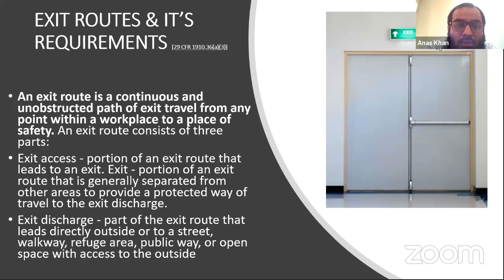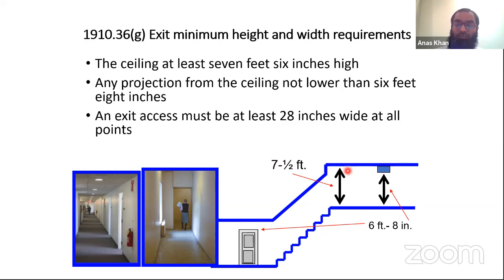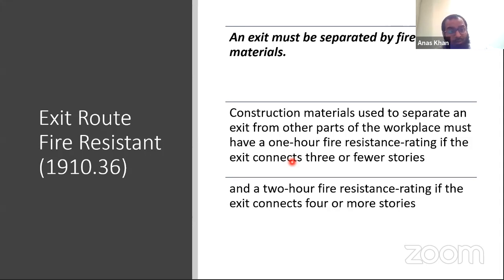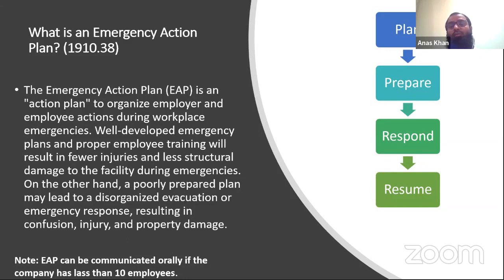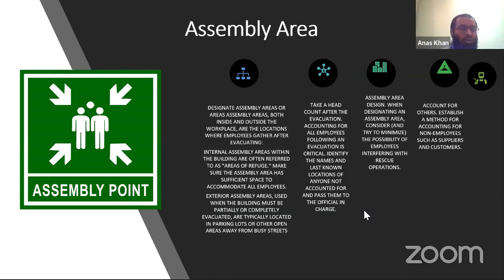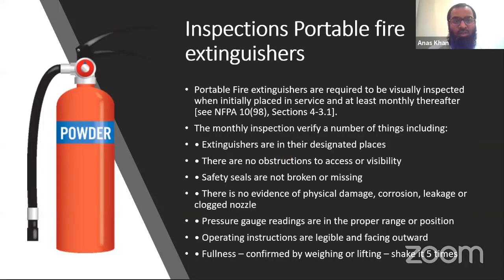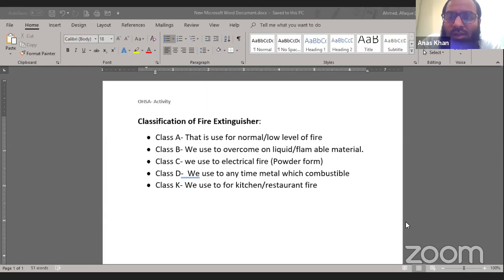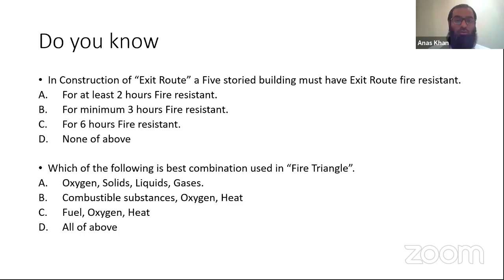OSHA 30 Hours series - Fire, Fire prevention, Emergency Action Plan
OSHA 30 Hours series - Fire, Fire prevention, Emergency Action Plan and Electrical Safety Modules, course organized by HSEQ Professionals.